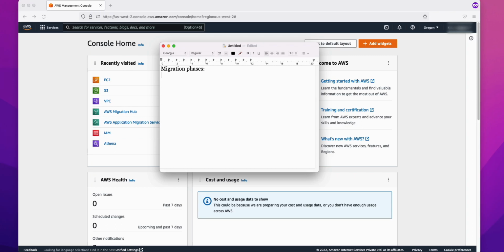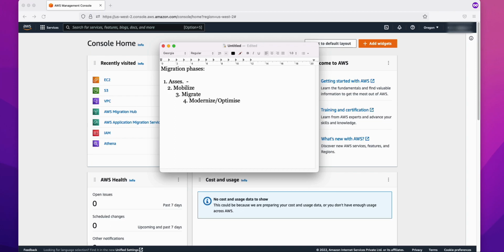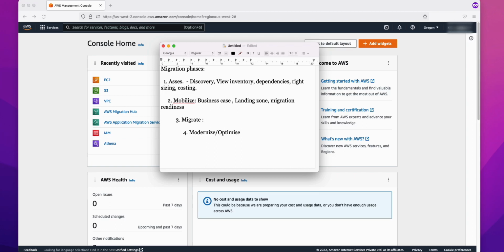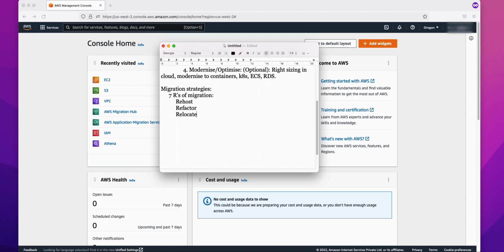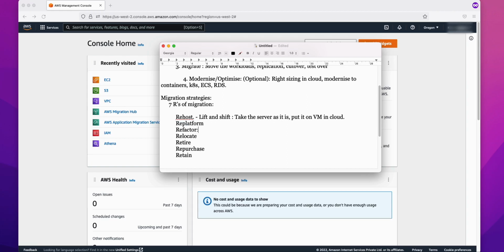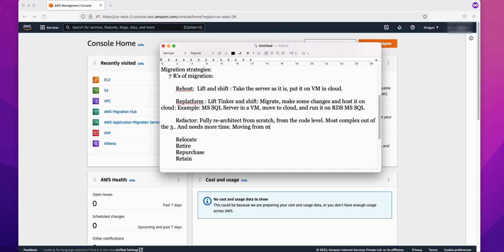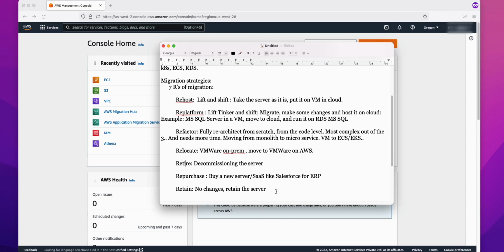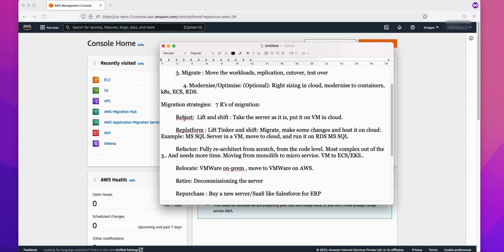02 Migration Strategies migration phases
How to plan your migration and different phases involved in any cloud migration